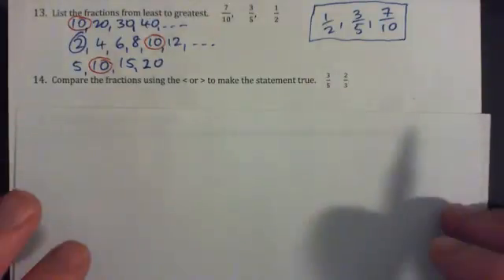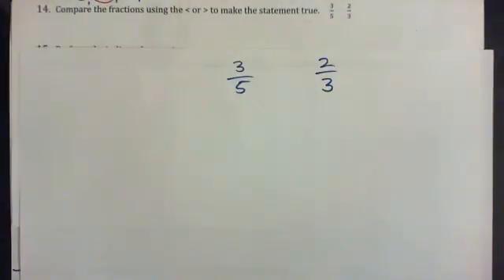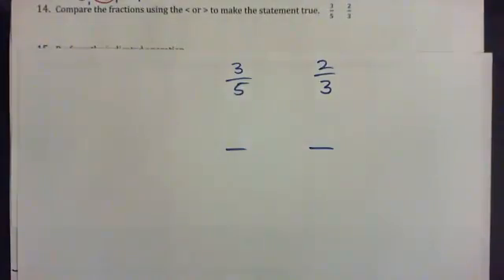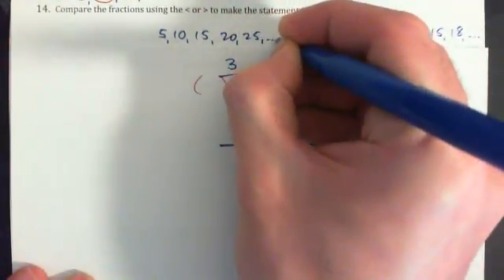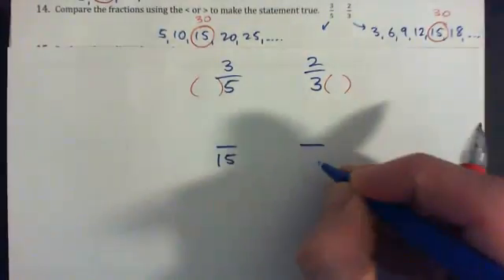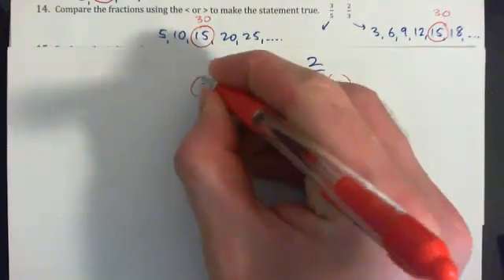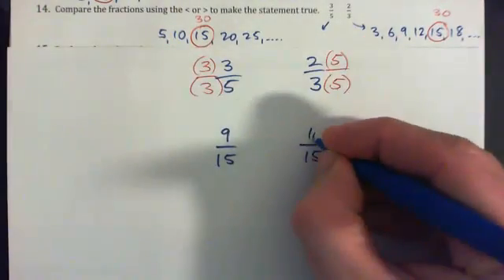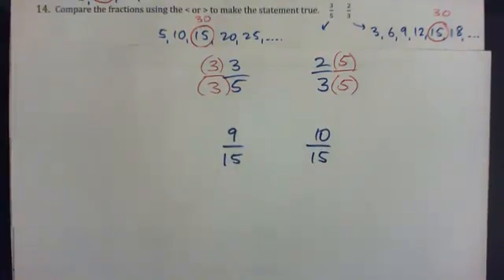Fractions Q 14 compare fractions